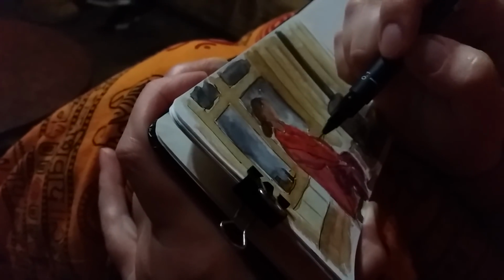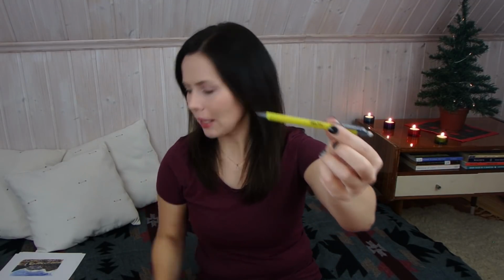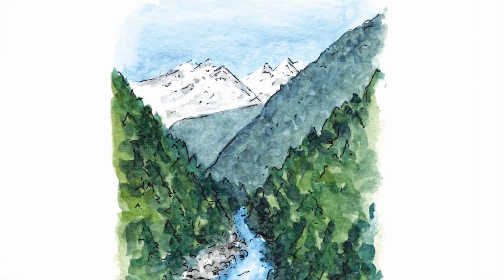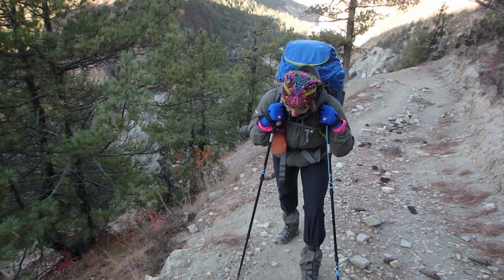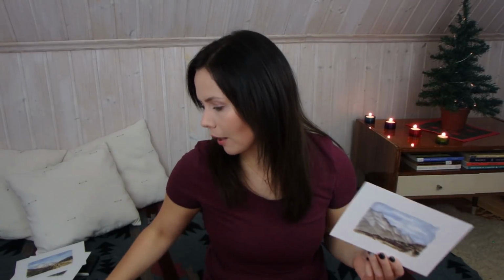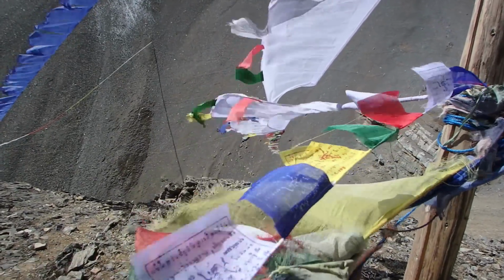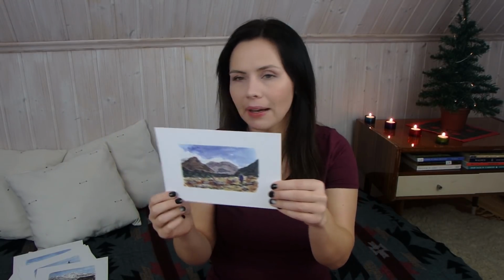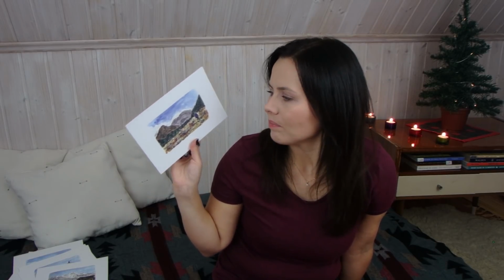What I sketched at Annapurna Circuit trek in Nepal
During my Annapurna Circuit trek I sketched quite a lot and I selected my favorite pictures for you to show and tell.

Camera gear:
Tripod for Vlogging
Ultralight Tripod for Phone
Action Camera
Small Tripod for GoPro

Favorite Van Stuff:
Shower (yes, I’m serious, it’s great)
Bike Rack
Foot Pump

Art Stuff:
My ABSOLUTE (!) Favorite Watercolor Sketchbook
Water Brushes
Beginner Watercolor Set
Advanced Watercolor Set

My Favorite Hiking Gear:
1L Lightweight Pot
Trekking Umbrella
Long Handle Spoon
Water Filter
Folding Cup